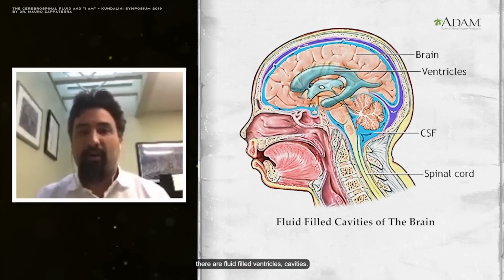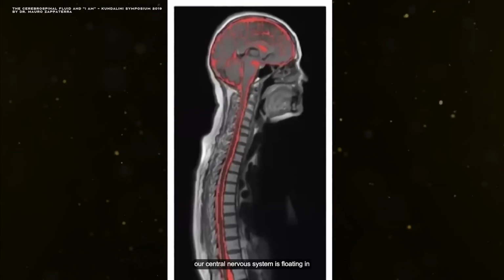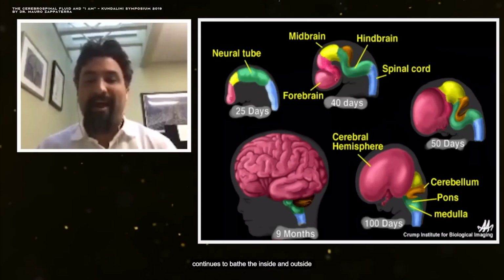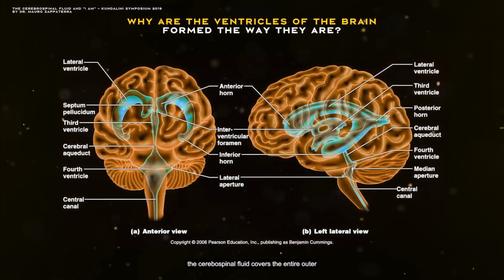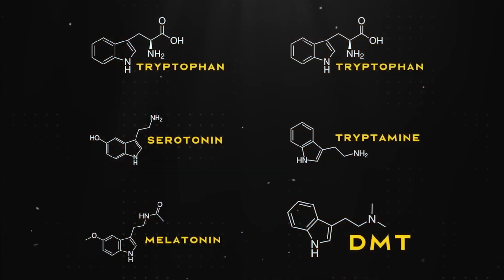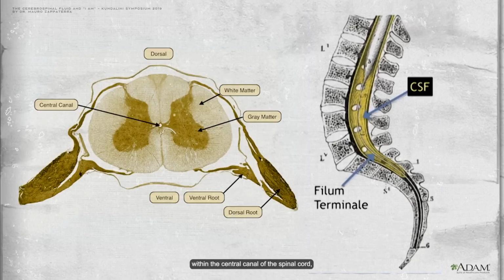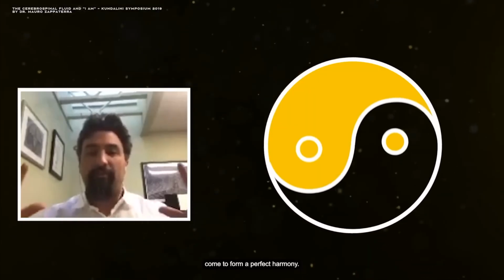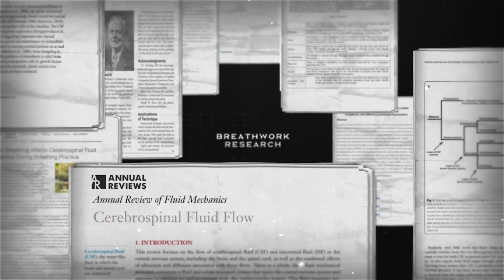Este experto de Harvard muestra cómo activar el Tercer Ojo